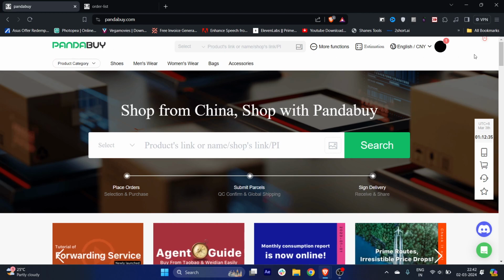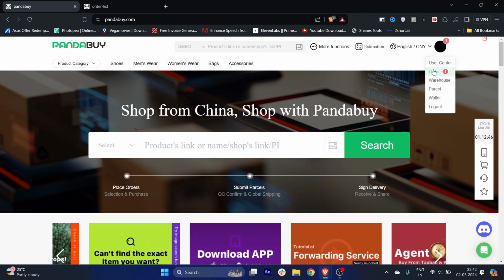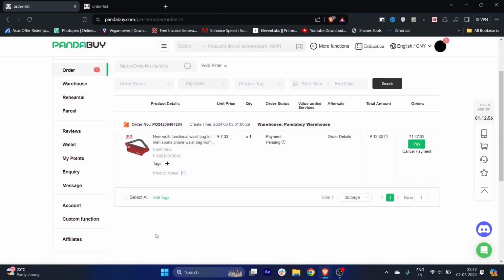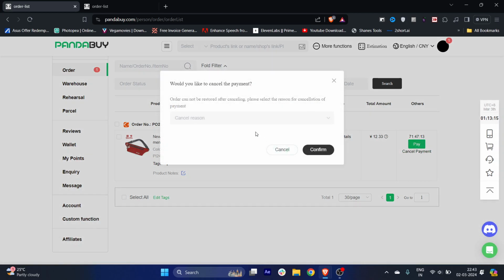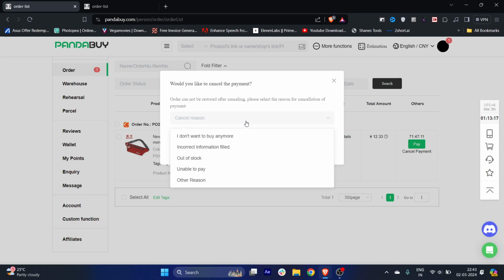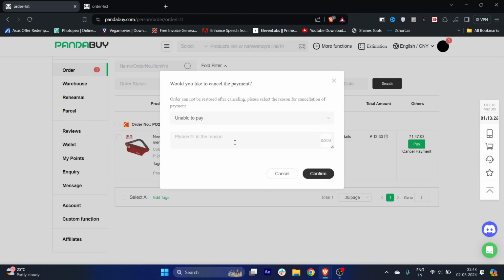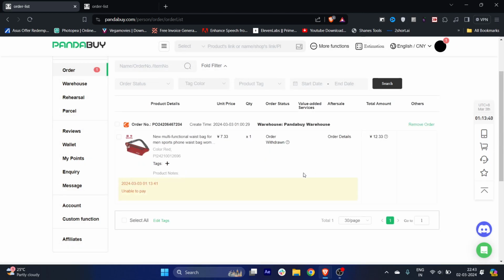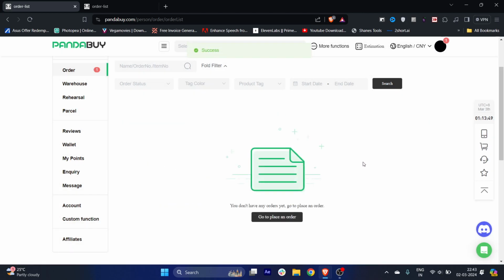How to refund Pandabuy from warehouse Best Method